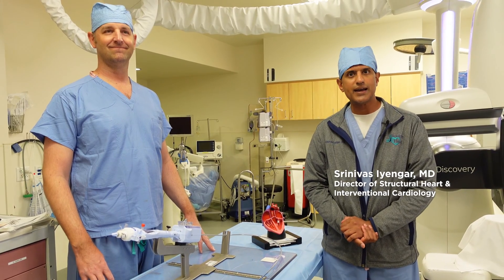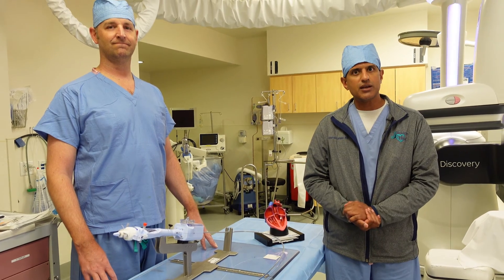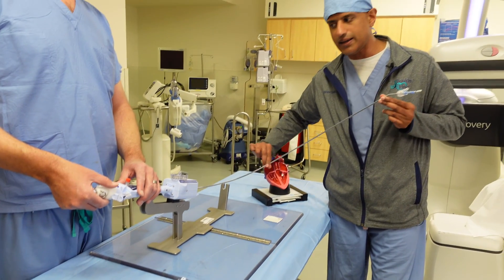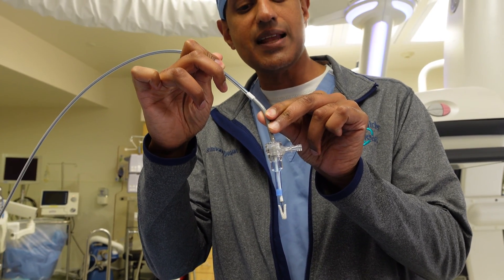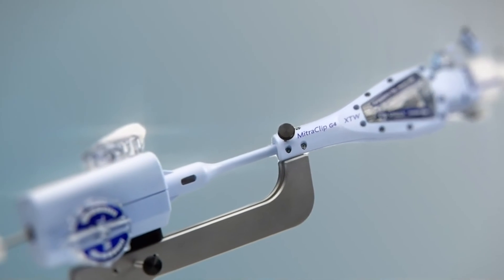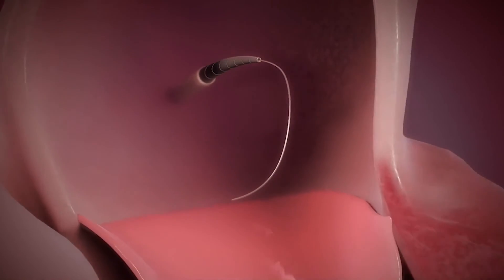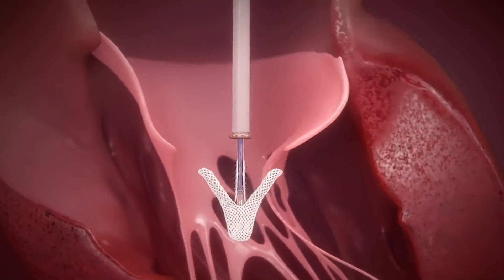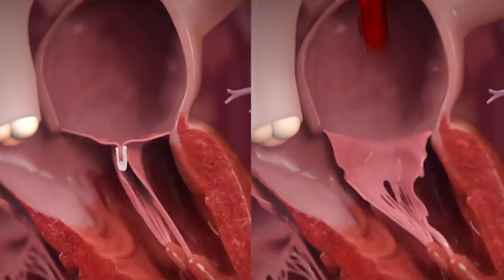How the MitraClip device is used to treat mitral valve disease | BCH Boulder Heart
Srinivas Iyengar, MD – Director of Structural Heart & Interventional Cardiology – has extensive experience performing MitraClip® Therapy for patients suffering from mitral regurgitation – which occurs when the mitral valve in the heart fails to close properly.

In this video, Dr. Iyengar showcases the MitraClip® NT device - a small, dime-sized clip used to close the center of the mitral valve.